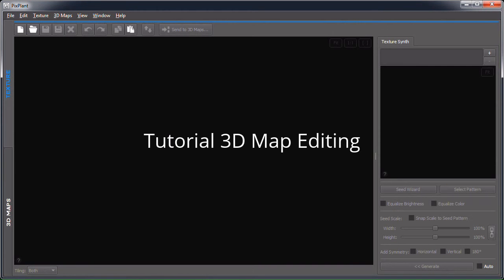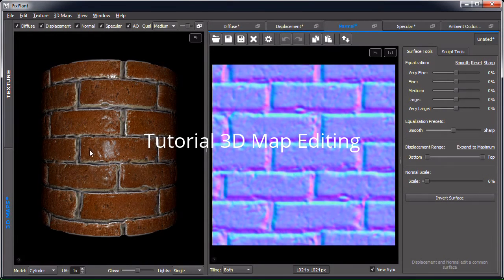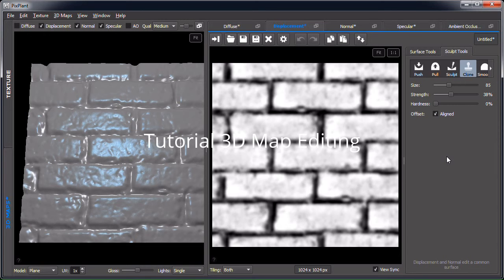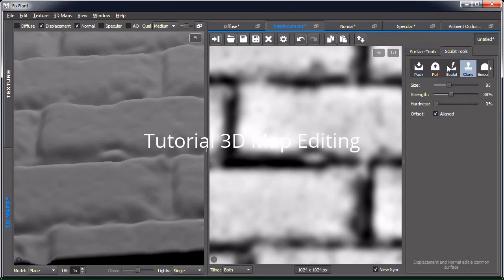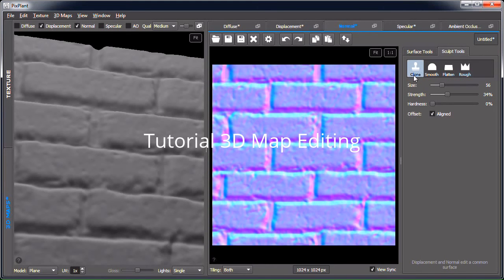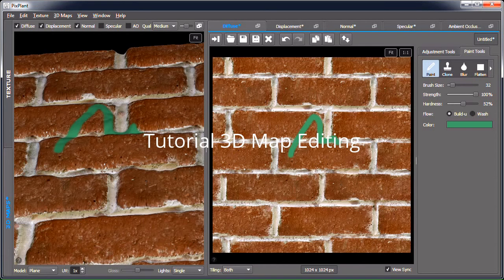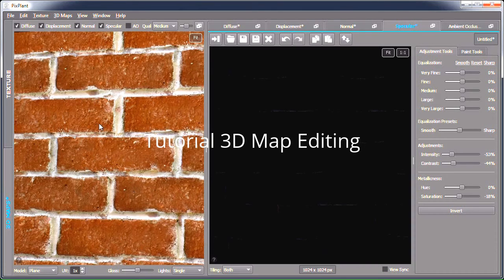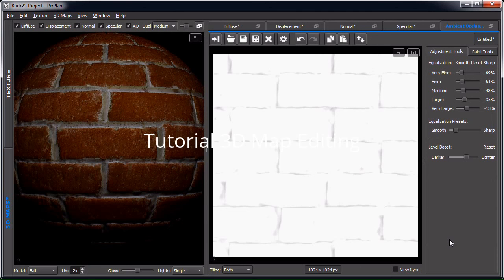Tutorial 3D Map Editing